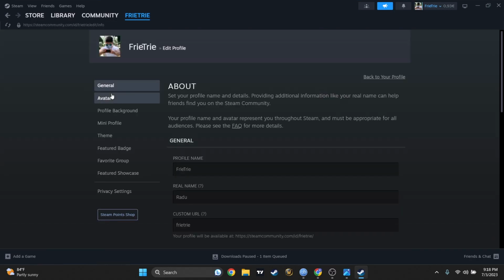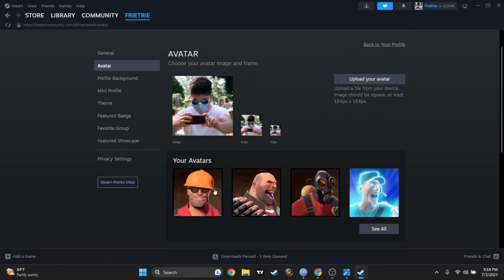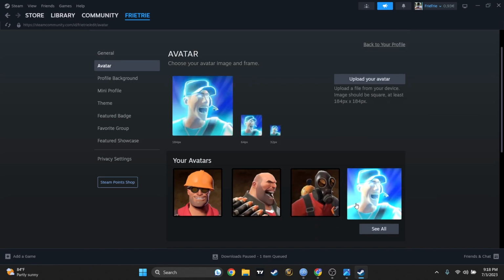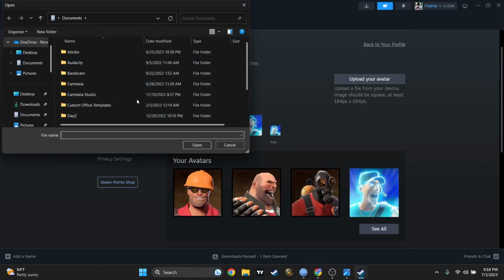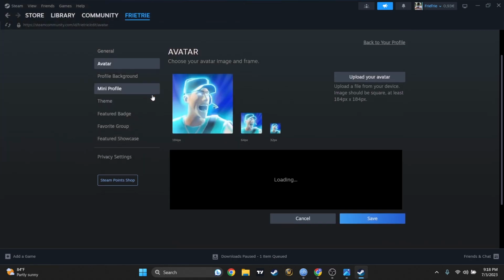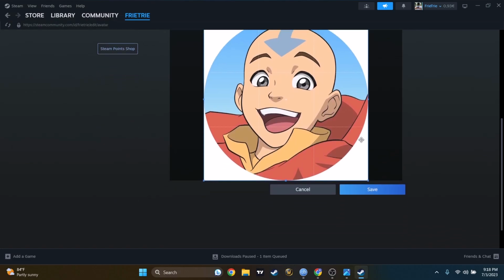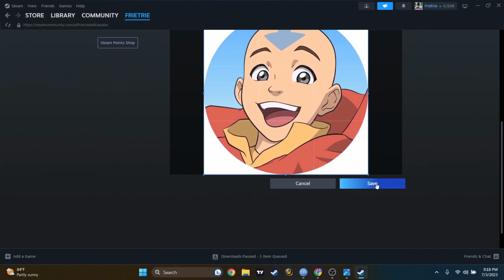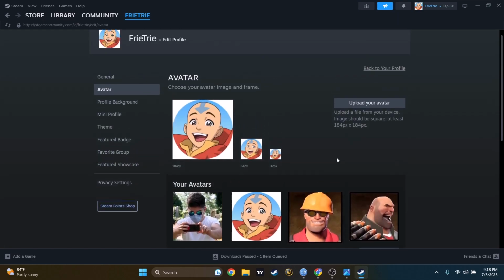Steam: How To Change Your Profile Picture - Tutorial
Welcome to our Tutorial on Changing your Steam Profile Picture! In this video, we'll walk you through the entire process, providing clear instructions and useful tips to help you personalize your gaming identity. Whether you're new to Steam or just looking to refresh your profile picture, we've got you covered. In this Steam profile picture tutorial, we aim to make the process as straightforward as possible.